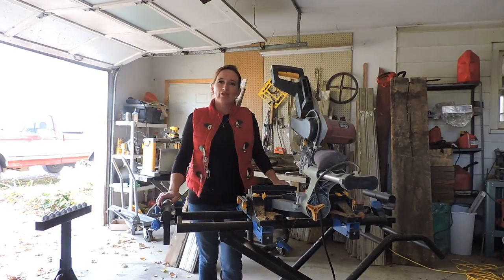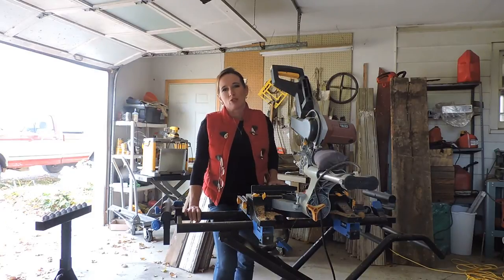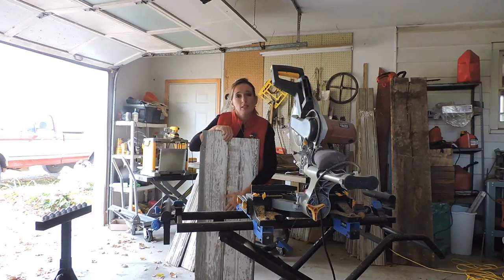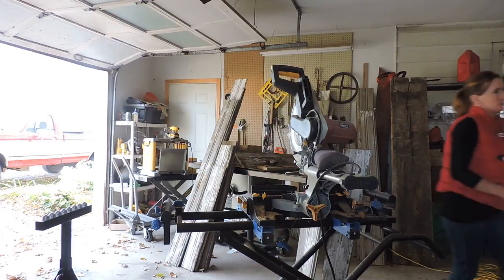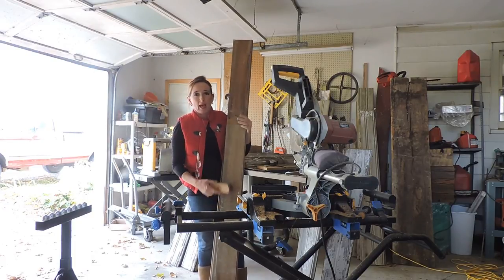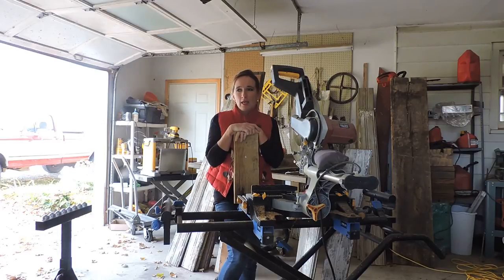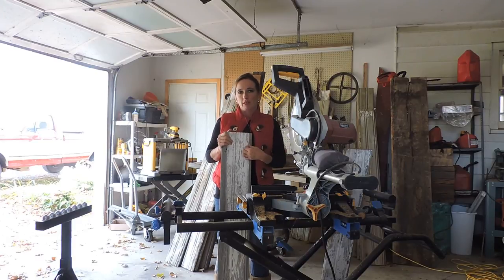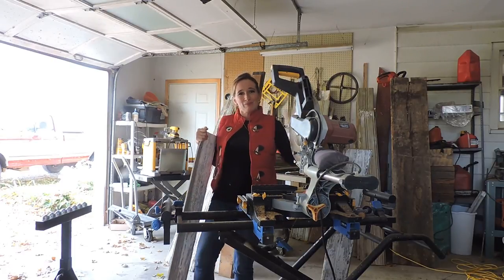Reclaimed Barns and Beams - Barn Siding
Reclaimed Barn Siding
Reclaimed Barns and Beams LLC
What do we do with barn siding?